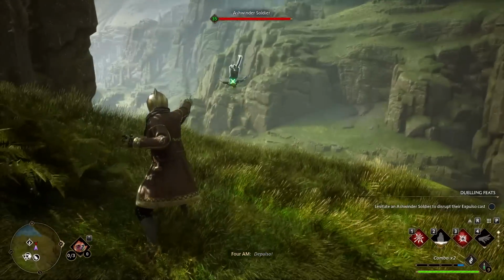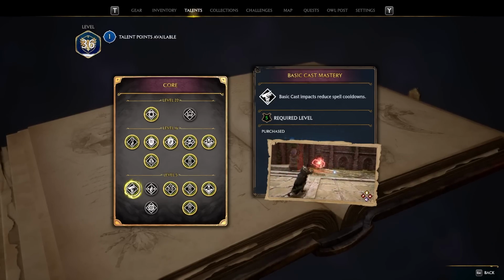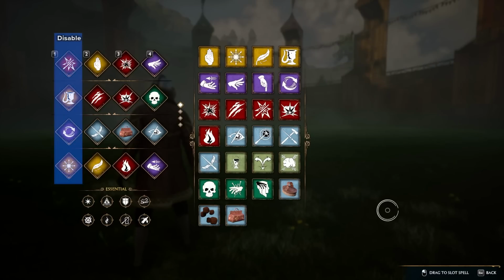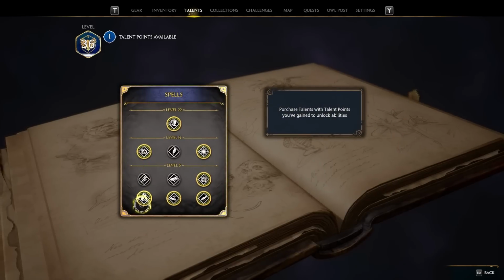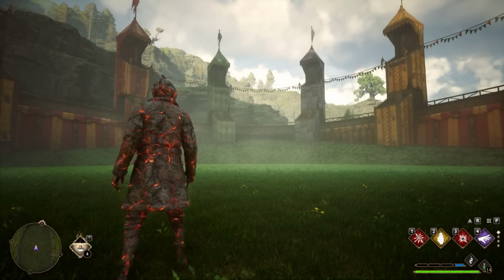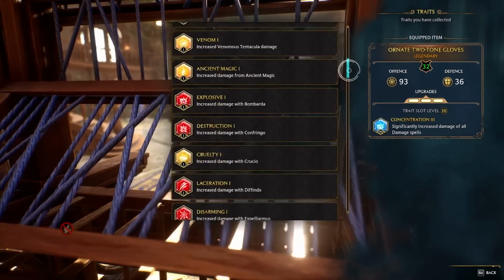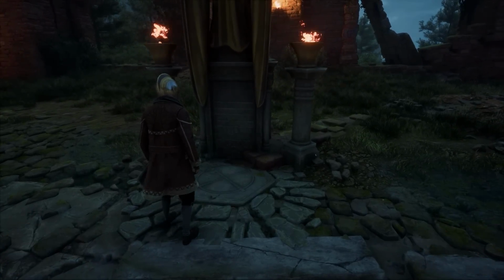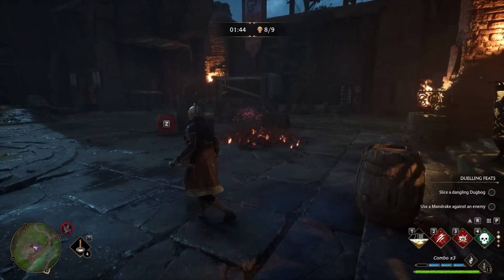Become An UNSTOPPABLE God in Hogwarts Legacy - Max Damage, Best Talents & Combo Guide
Want to become an Unstoppable God in Hogwarts Legacy? In this video, I share Everything you need to know to unlock maximum power and deal the most damage with spells, what the best traits are to upgrade your gear with and how to destroy multiple enemies with one spell. Unforgivable Curses, Explosive Traits and tons of Crowd Control; this build has it all! It is probably the best build in Hogwarts Legacy to use for any situation as with triple spell bars, you literally become unstoppable. From literally becoming invulnerable to chain kills with Avada Kedavra: these tips and tricks will help you in both early, mid and late game to become the most powerful wizard the world has ever seen!

0:00 Intro
0:28 Must Have Talents
1:28 Triple Spell Bar Loadout
3:29 Best Talents
4:30 Spell Rotation
5:18 Gear Upgrades & Traits
6:31 Arena Combat Action

🤝 Business & collaboration:
info@04AMofficial(dot)com